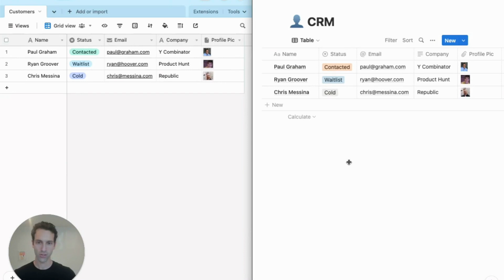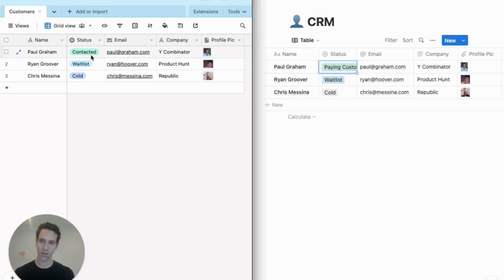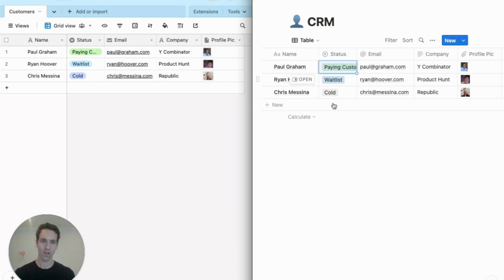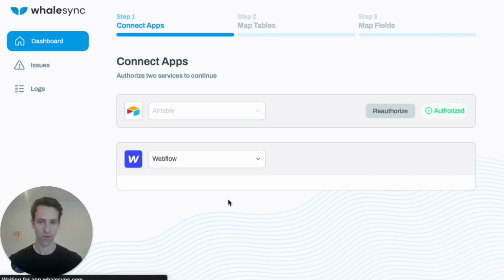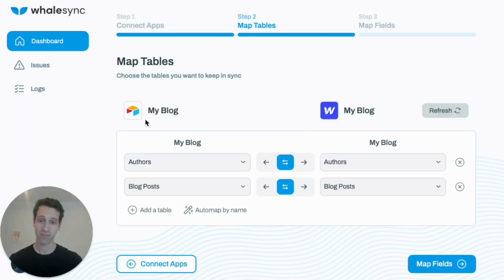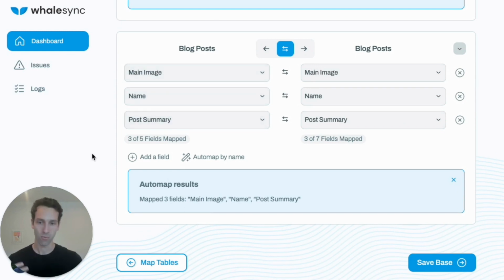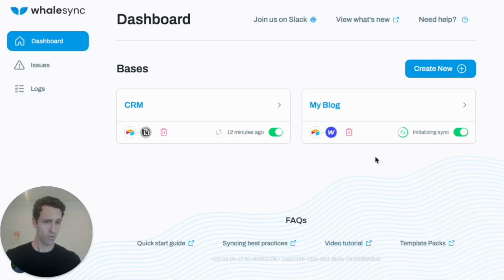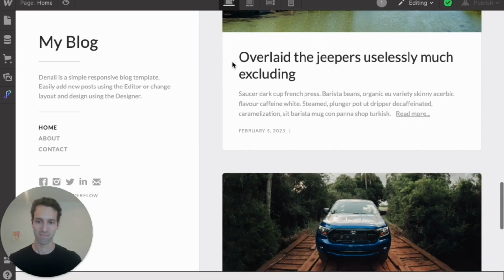Introducing Whalesync to Product Hunt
On February 8th, Whalesync is launching on Product Hunt!

Hi PH community,

We're excited to share Whalesync :).

00:00 Intro
00:04 2-way sync in action
00:48 Setting up Whalesync